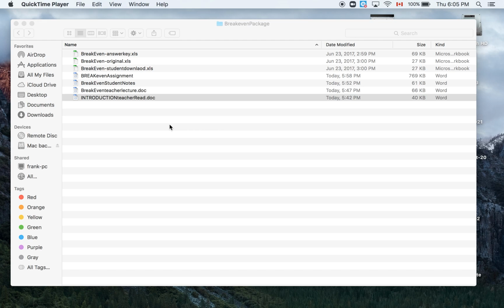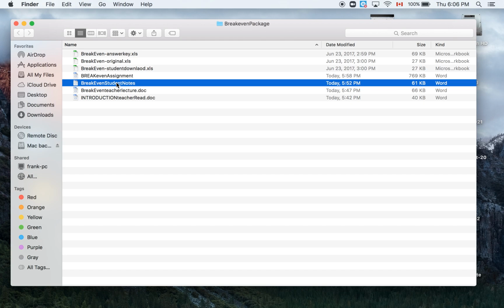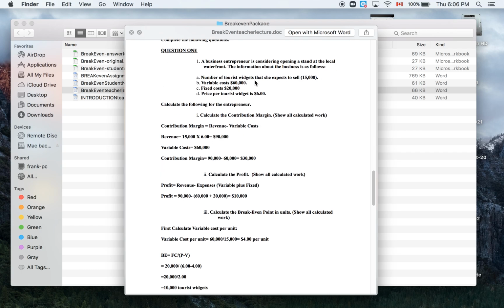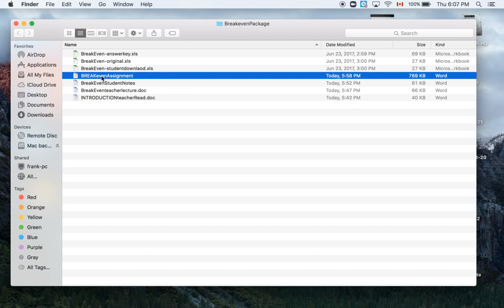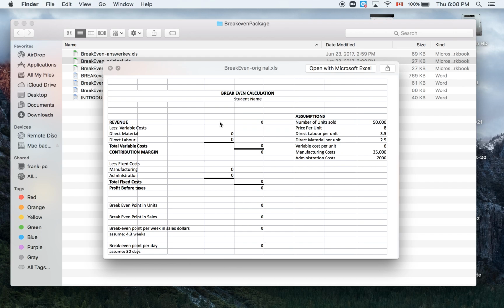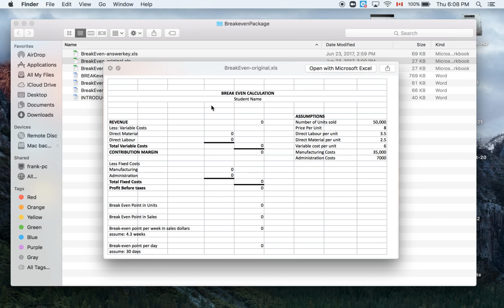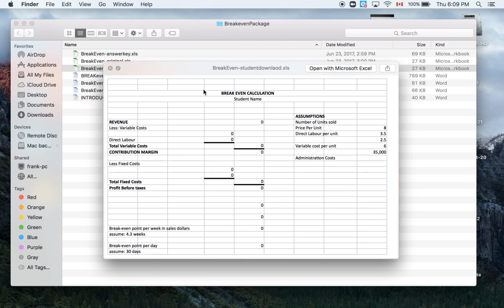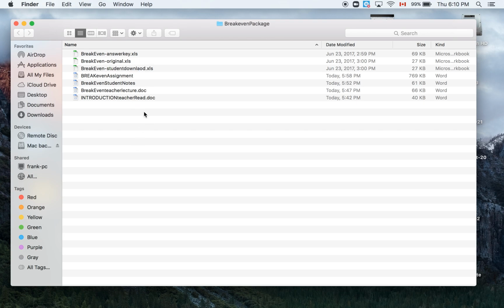BreakEvenExplanation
This video explains the contents of the Break-Even Analysis Package.  As well the video explains how to best administer the lesson to the student.
The lesson can be found at  teacherspayteachers.com    teacher: Niccoli